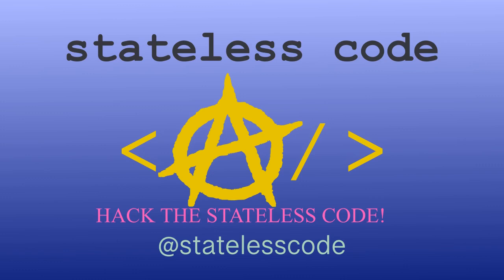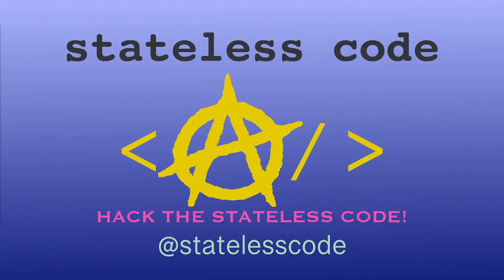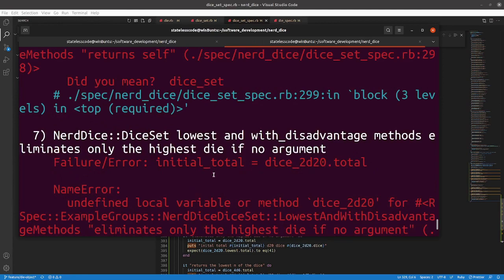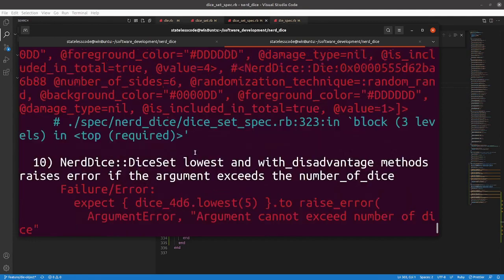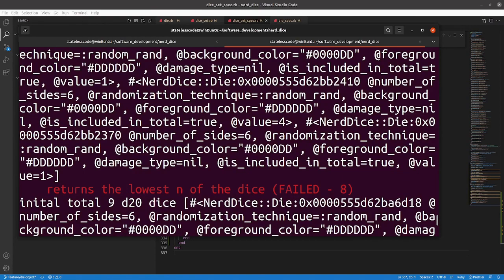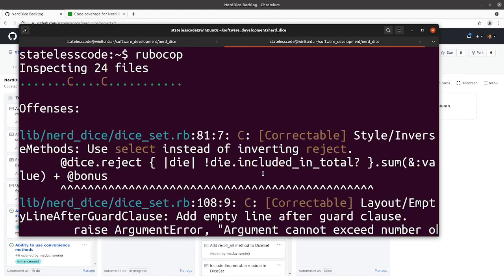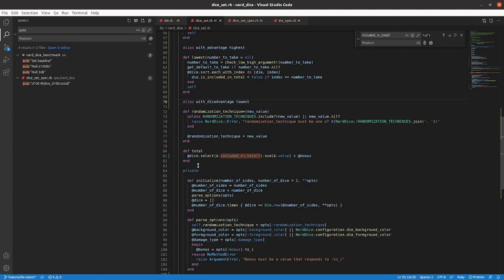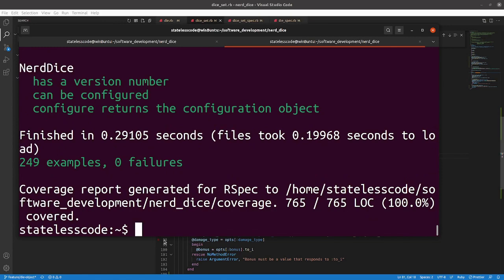Codecast: Create a RubyGem 45: Advantage and Disadvantage Methods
This is the 45th video in the NerdDice create a RubyGem series. In this video Mike writes the he highest(x) (aliased as with_advantage) and lowest(x) (aliased as with_disadvantage) methods

This video covers:
00:00:12 Introduction
00:00:43 Define highest and lowest methods with return values
00:04:15 Populate expectations with actually expected values instead of placeholders
00:09:00 Write shared private method called by both highest and lowest to parse the argument.
00:15:23 Experiment in console to get the right behavior
00:18:20 Write the portion of the method that includes the correct dice
00:20:37 Modify total method to only total included dice
00:22:00 Fix namespacing error in spec
00:22:46 Alias the methods
00:24:00 Fix RuboCop violations, commit, push